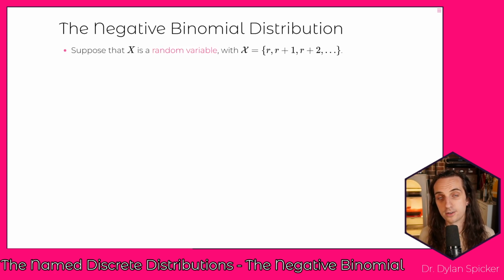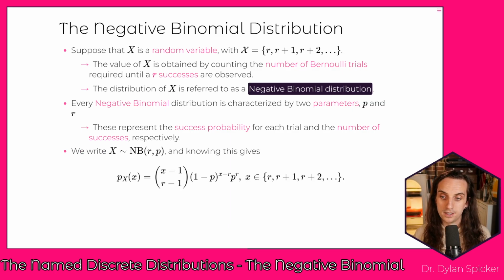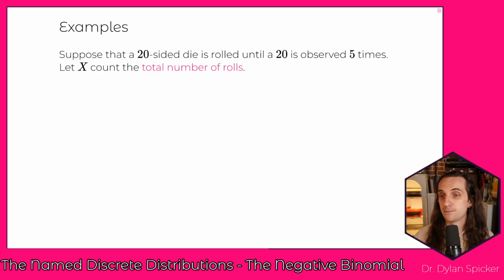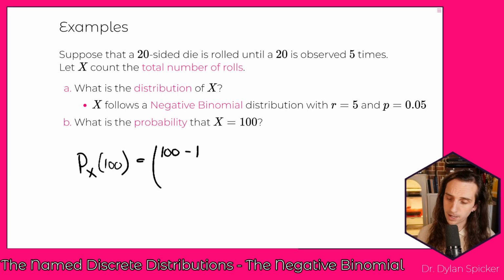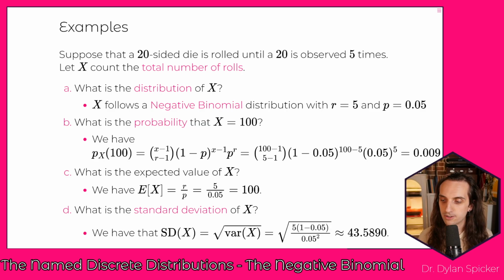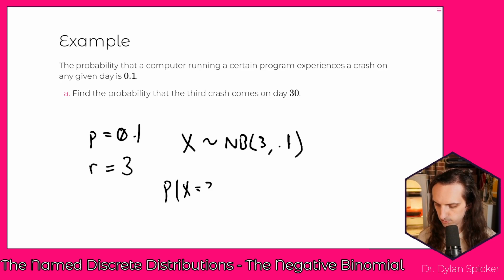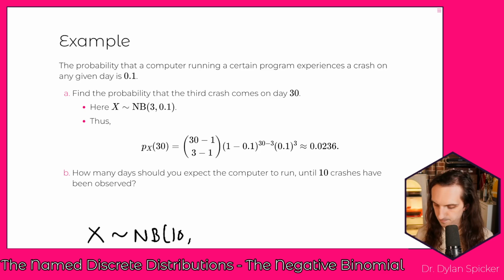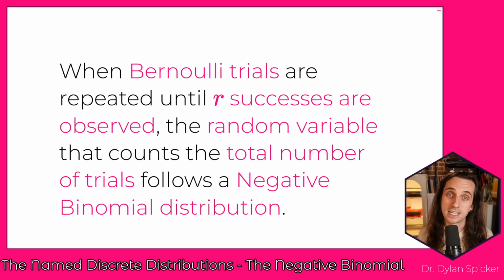The Named Discrete Distributions: The Negative Binomial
In it, we discuss how the geometric distribution can be generalized giving the negative binomial distribution, and we indicate its PMF, mean, and variance.